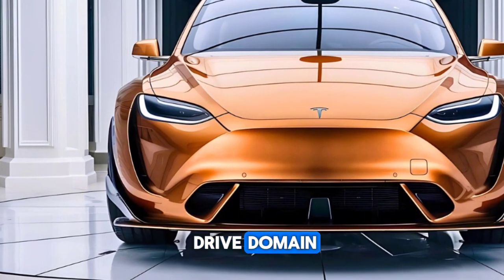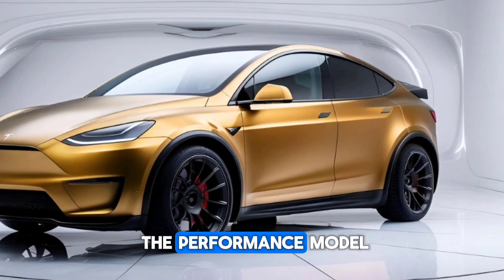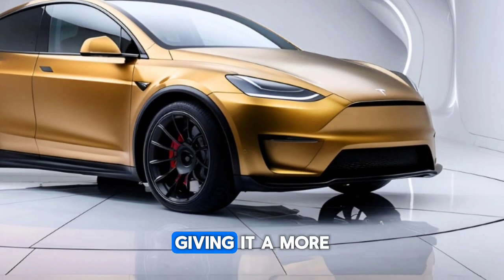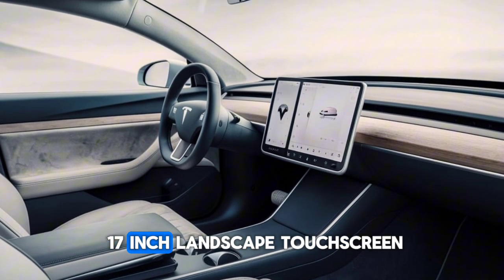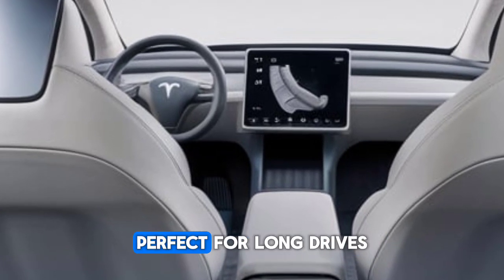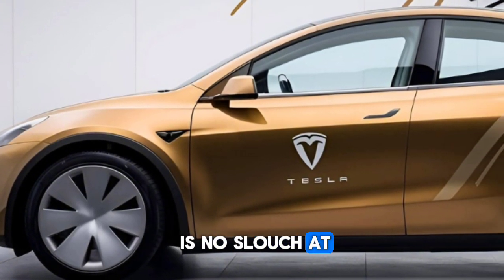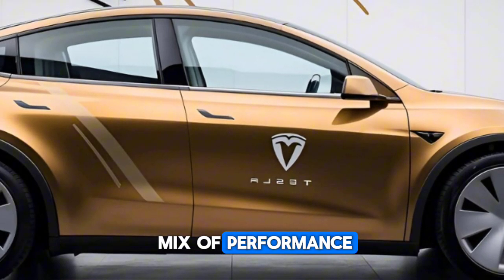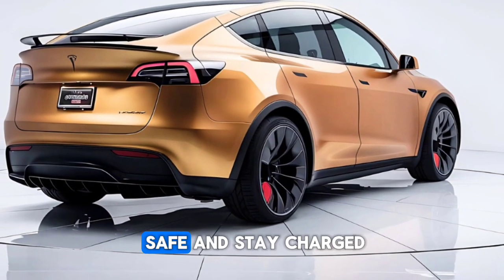Tesla Model Y 2025: The Next Evolution in Electric SUVs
Description:
The 2025 Tesla Model Y is revolutionizing the electric SUV market with its improved range, enhanced performance, and futuristic technology. Featuring advanced Autopilot, a refreshed interior, and sustainable materials, it’s designed to provide a seamless driving experience. Whether you’re looking for efficiency, comfort, or cutting-edge innovation, the 2025 Model Y has it all.